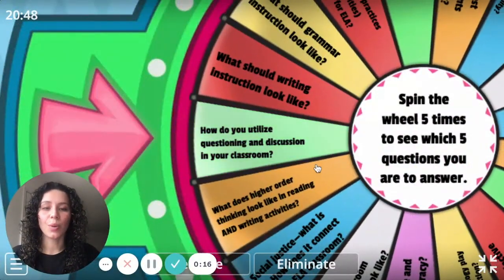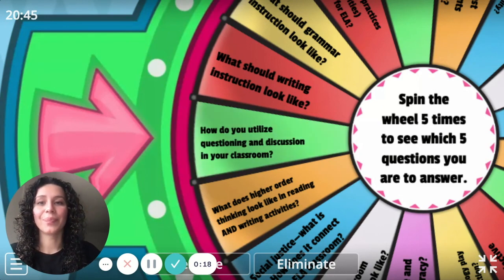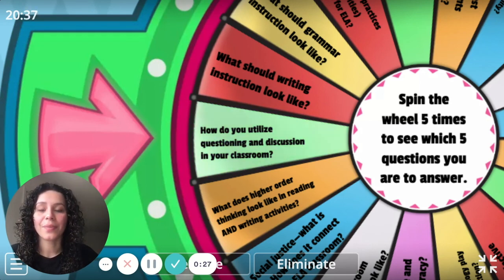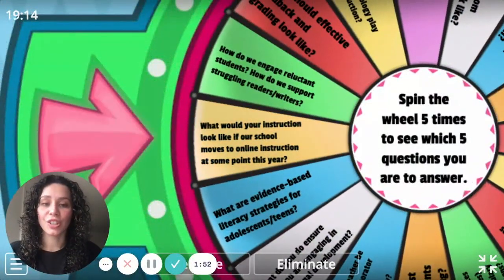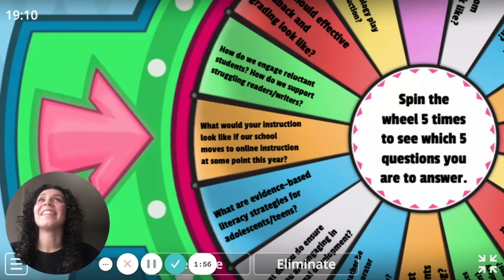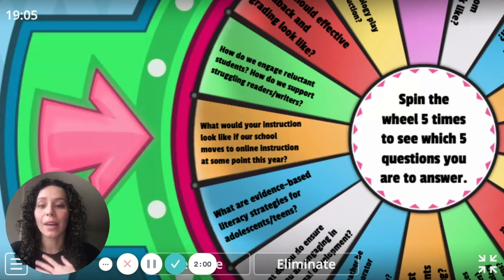Sample Interview for ED 361